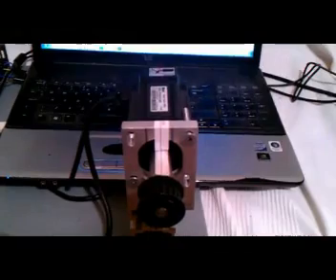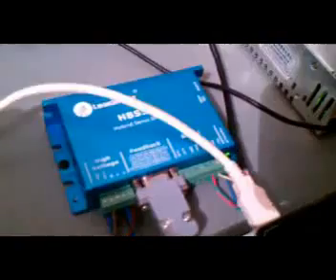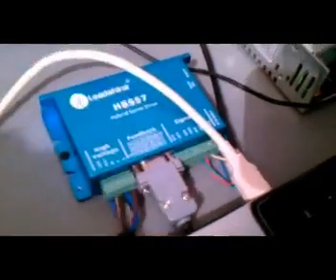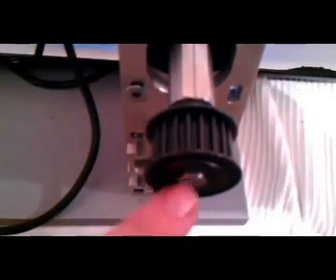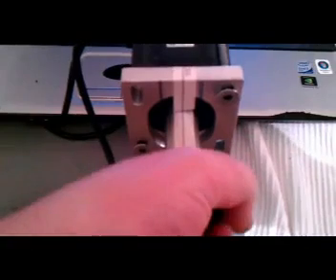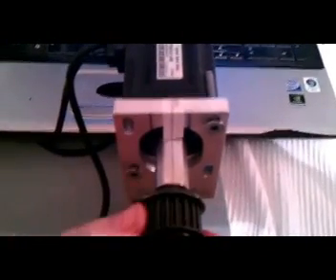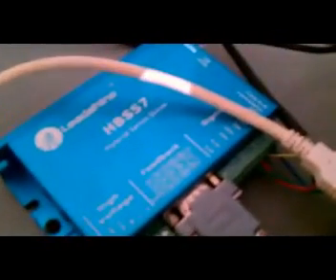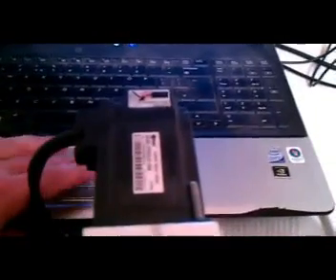Leadshine Closed Loop Stepper Motor with Drive kits 573HBM10-1000+HBS507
The HBS series offers an alternative for applications requiring high performance and high reliability when the servo was the only choice, while it remains cost-effective. The system includes a 2-phase stepper motor combined with a fully digital, high performance drive and an internal encoder which is used to close the position, velocity and current loops in real time, just like servo systems. It combines the best of servo and stepper motor technologies, and delivers unique capabilities and enhancements over both, while at a fraction of the cost of a servo system.